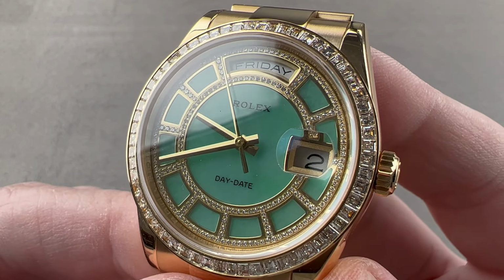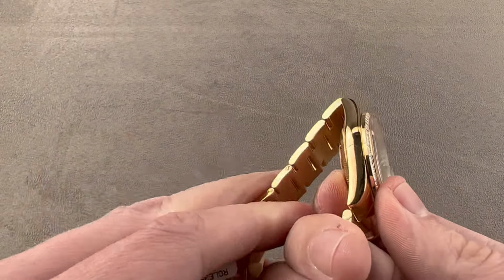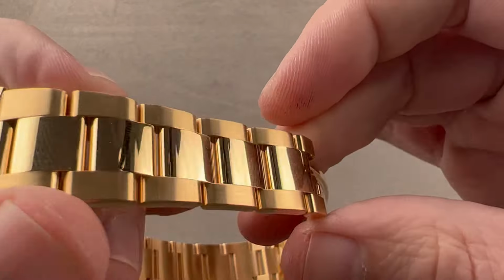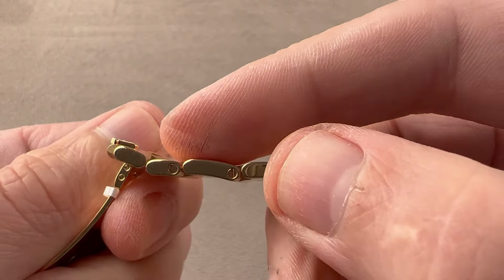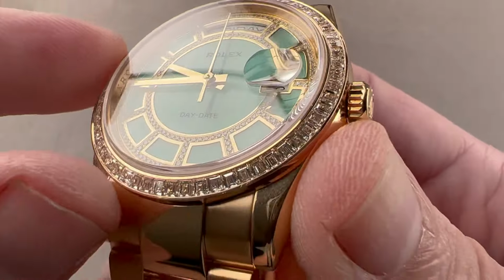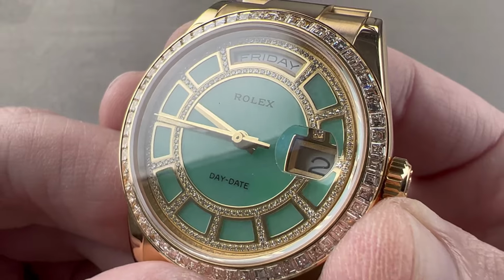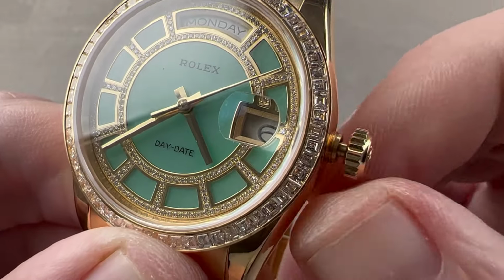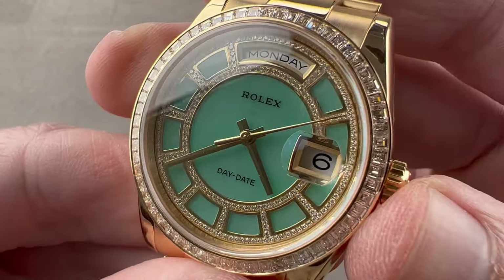Rolex Day-Date 36 Jade Dial With Diamonds 118398 Rolex Watch Review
SKU: 4553707

The Rolex Day-Date 118398 is encased in 36mm of 18k yellow gold surrounding a jade and diamond carousel dial on an 18k yellow gold Oyster bracelet. Features of this Rolex Day-Date include hours, minutes, seconds, day, and date.

For complete details, watch the full Rolex Day-Date review by Tim Mosso!